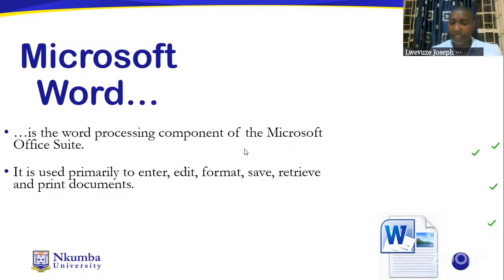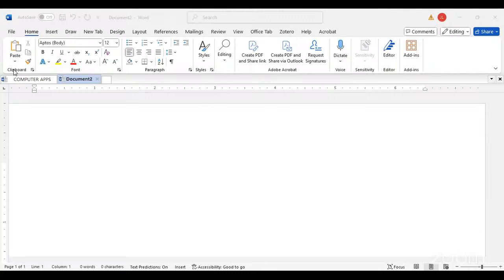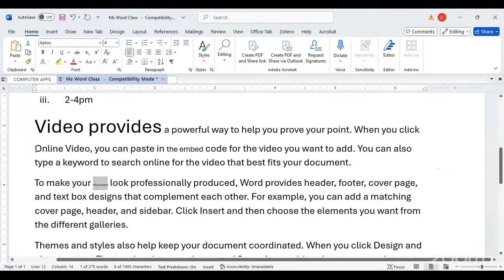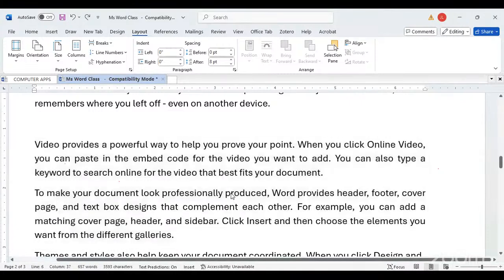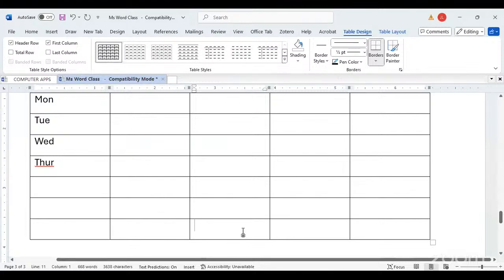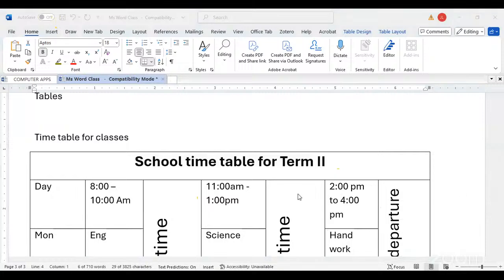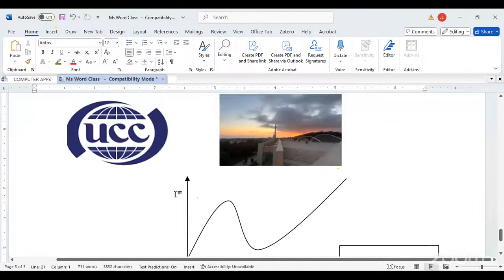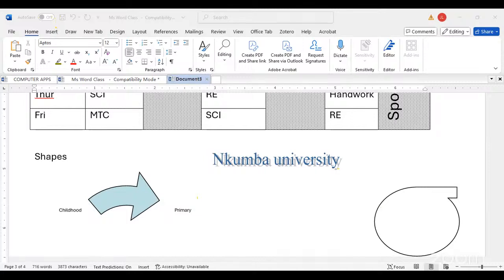MS word Lesson